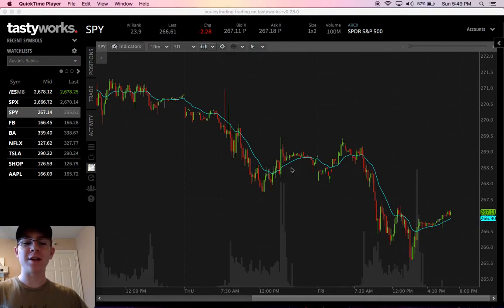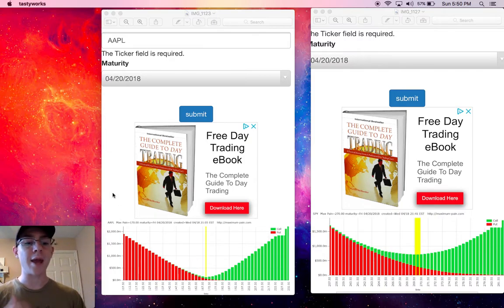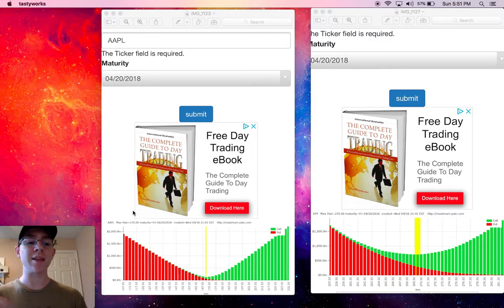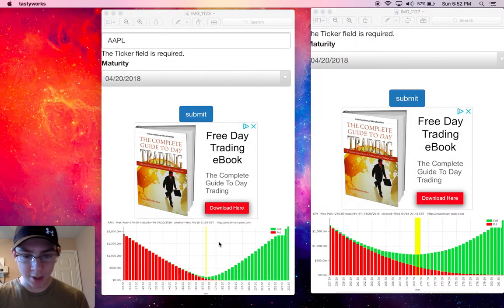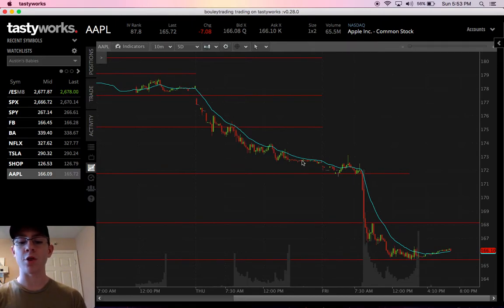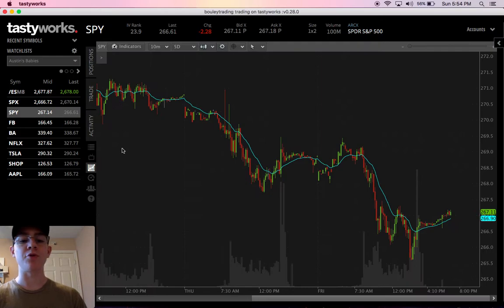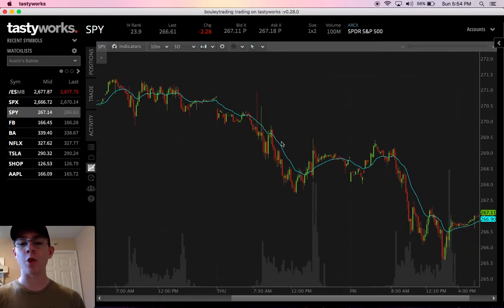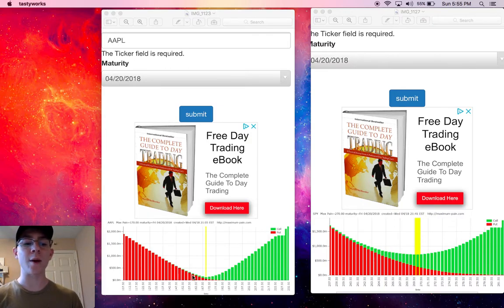Trade Like Market Makers using Options Pinning | Easiest Options Trading Strategy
Learn how I make $5,923 per month using one options bot